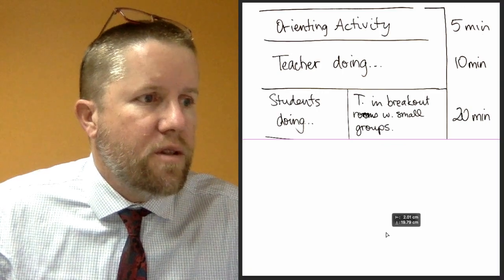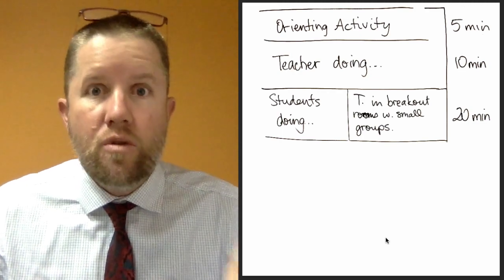Online Lesson Structure